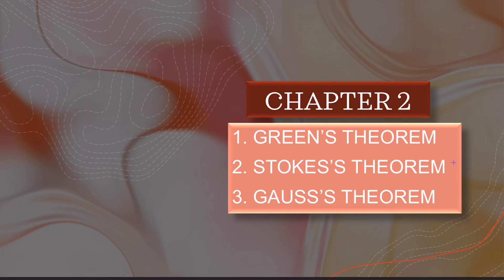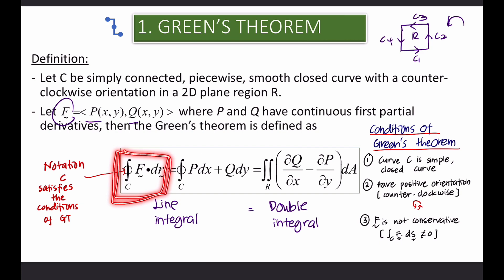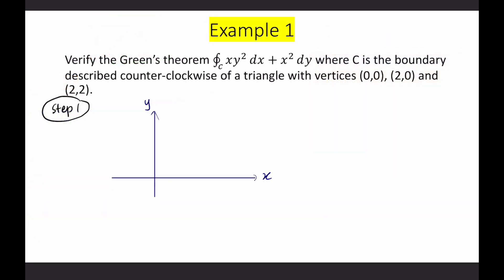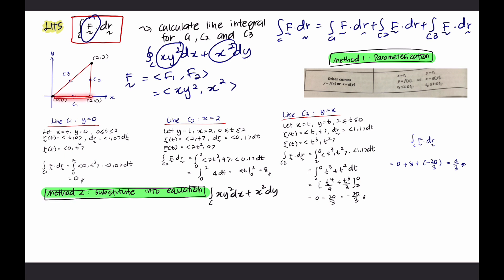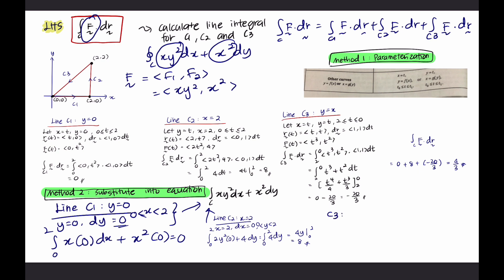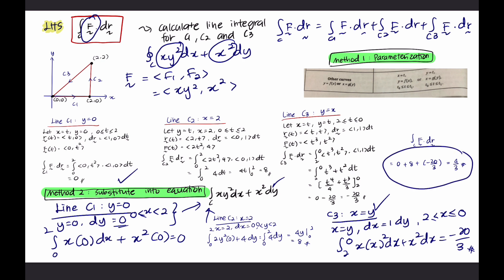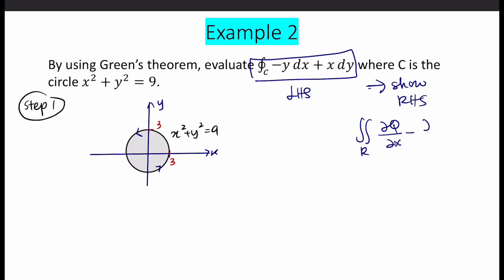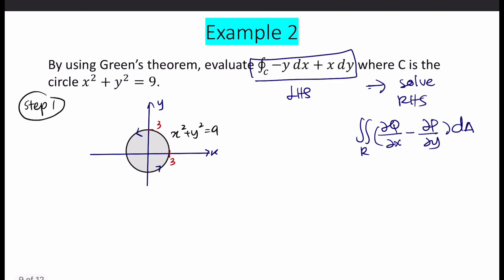APPLICATION OF VECTOR CALCULUS: Green’s theorem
If you feel that I explain too slow, you can speed up the video.

For more understanding and in-depth learning on this topic, you can refer to this excellent book by Anton et al. (2019).